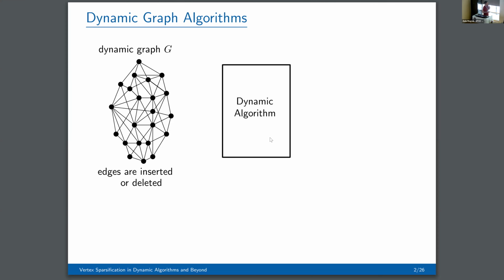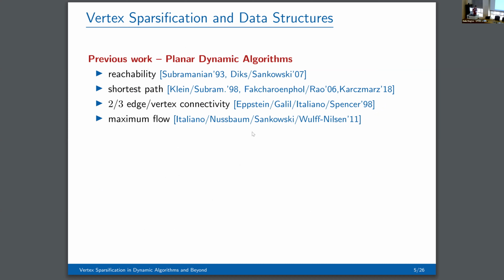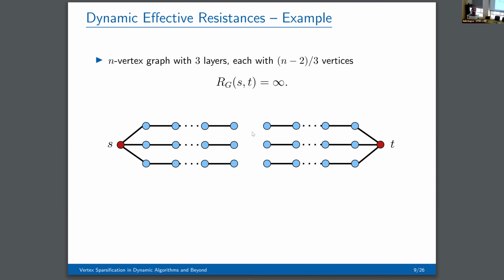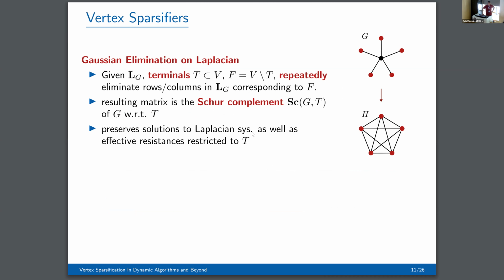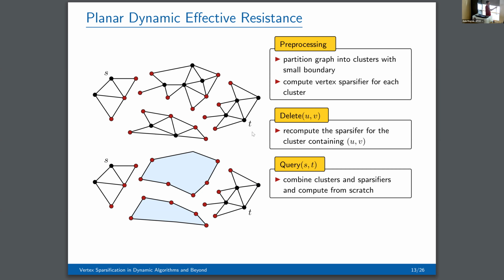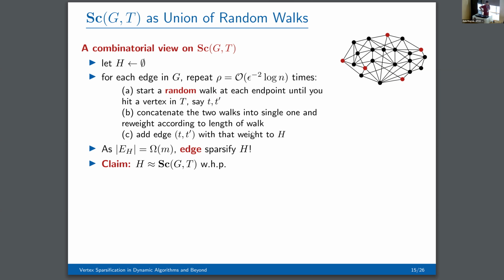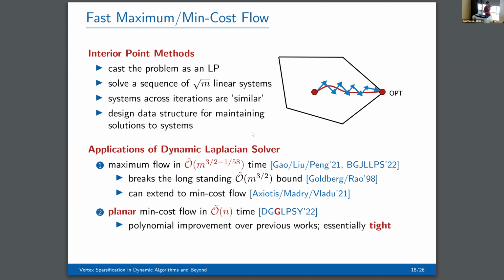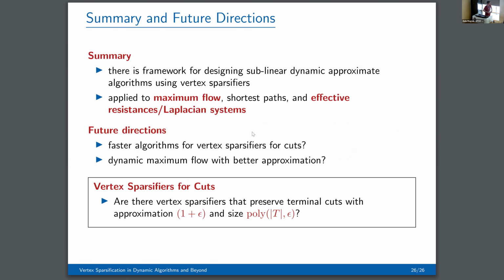Vertex sparsification in dynamic algorithms and beyond by Gramoz Goranci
STOC'22 Workshop
Dynamic Algorithms: Recent Advances and Applications

Abstract:
We’ll discuss a general algorithmic tool for designing dynamic graph algorithms known as vertex sparsification, a compression paradigm that reduces large graphs into smaller ones while preserving properties or features of interest. In particular, we show that black-box efficient constructions of vertex sparsifiers and their data-structure variants lead to dynamic maintenance of effective resistances on graphs. We will also briefly discuss the implications of this technique for the dynamic version of Laplacian systems and maximum flows.